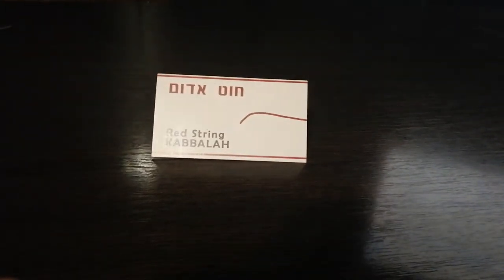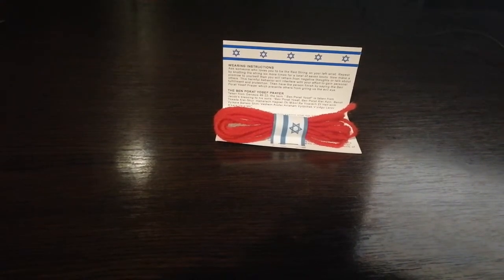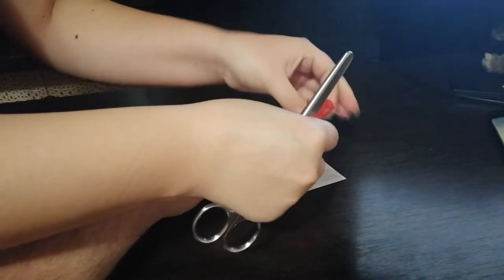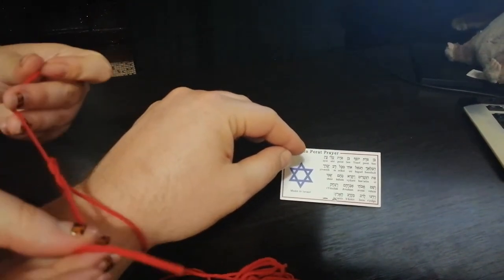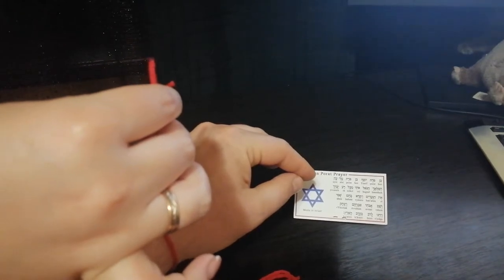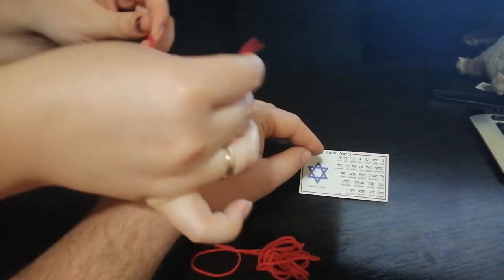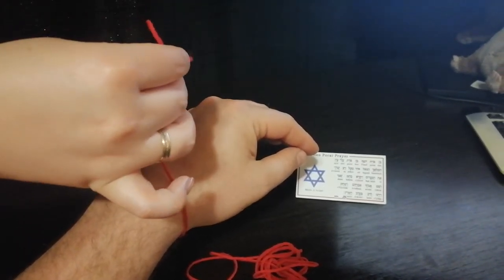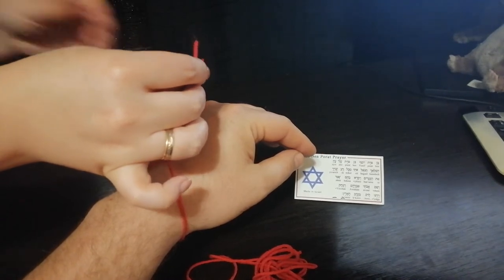Red String Kabbalah (a tool for protection and wearing instruction)